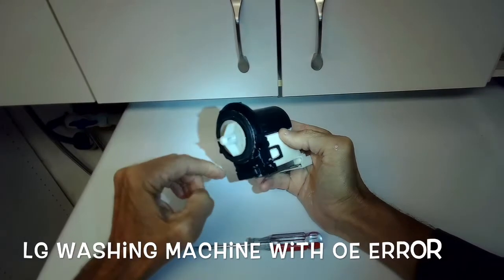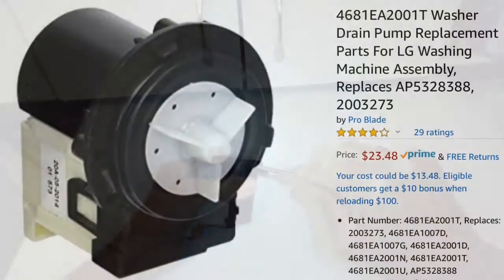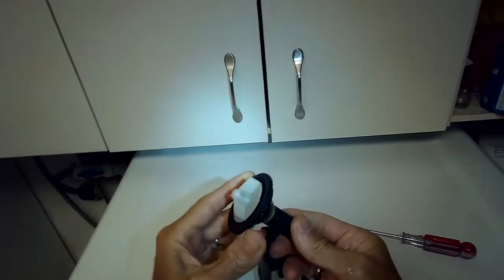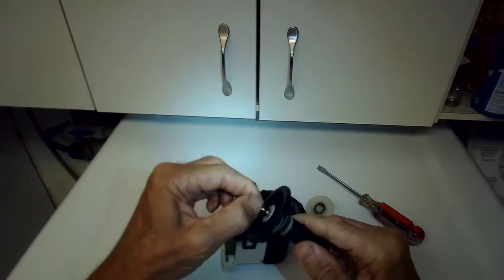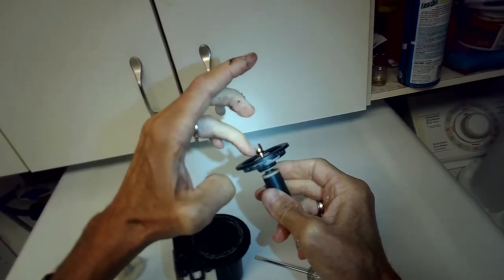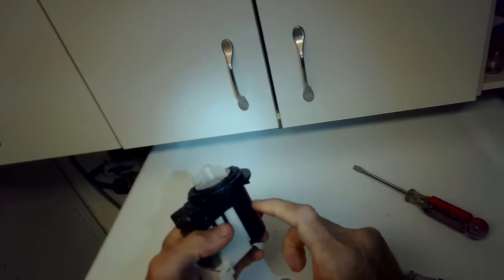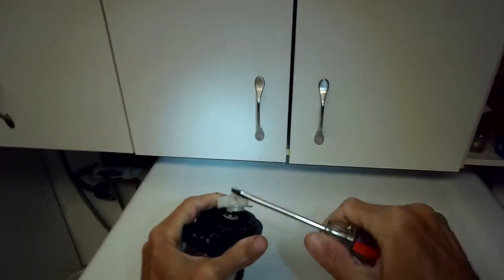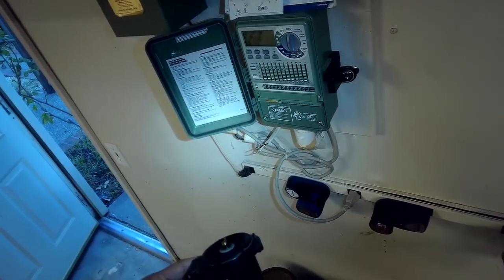✨ LG WASHER-DRAIN MOTOR BROKEN - EASY REPAIR ✨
How to Fix a Broken Drain Motor - OR...

-GREAT PLACE TO ORDER O.E.M. Genuine Parts for Your Appliance